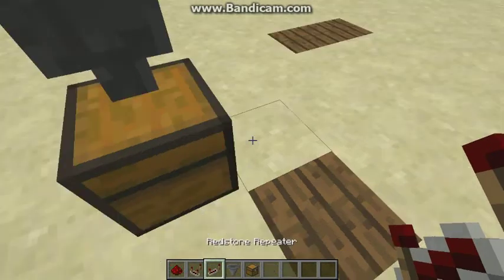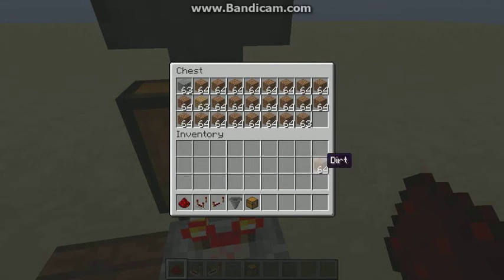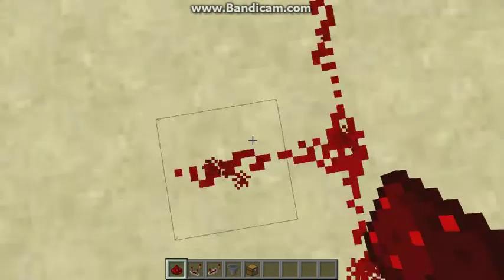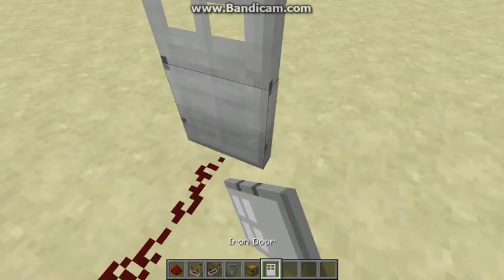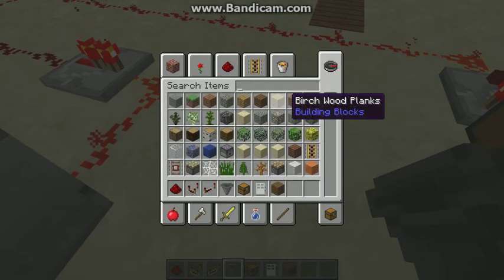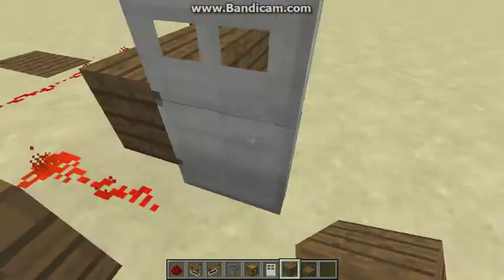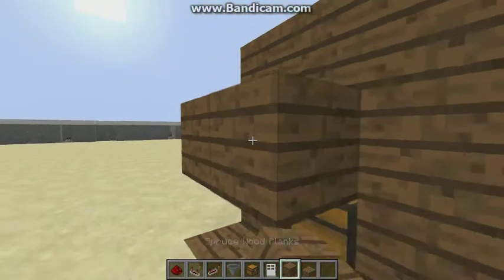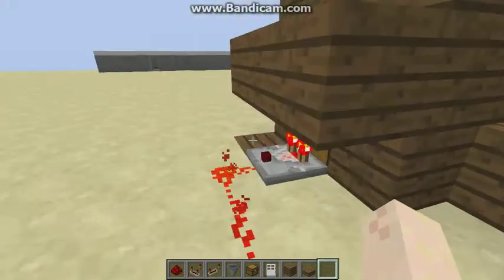Redstone Lessons Ep. 3 How to make a Hopper Lock System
In this episode of redstone lessons I show you how to make a hopper lock. it is very cool and it works well. you can make it your self if you need a new and updated lock.